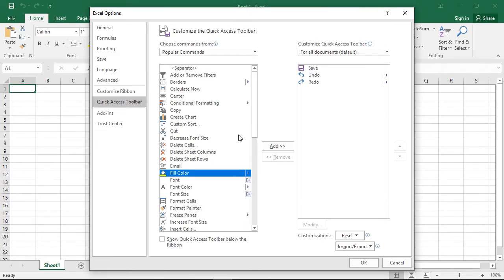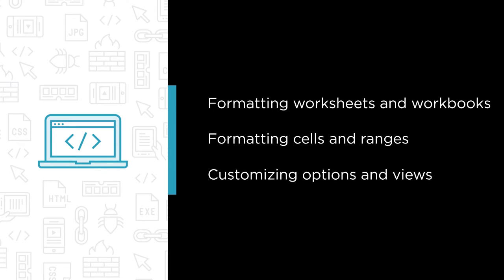Microsoft Excel Skills: Formatting Excel Worksheets and Cells Course Preview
Join Pluralsight author Pratheerth Padman as he walks you through a preview of his "Formatting Excel Worksheets and Cells" course found only on Pluralsight.com. Build your technology skills with Pratheerth’s help by learning how to format worksheets and workbooks, customizing options and views for worksheets and workbooks and more! Visit Pluralsight.com to start learning Excel skills today!